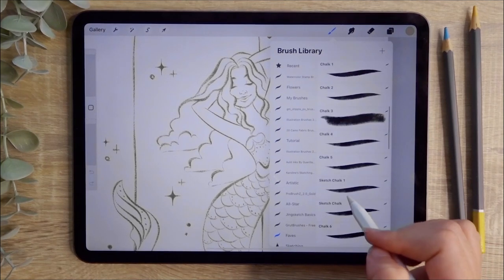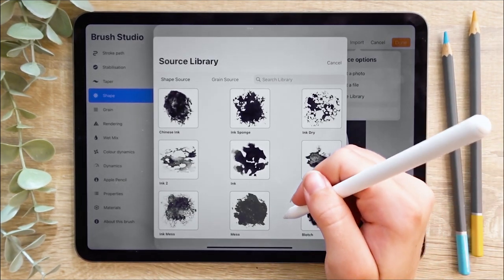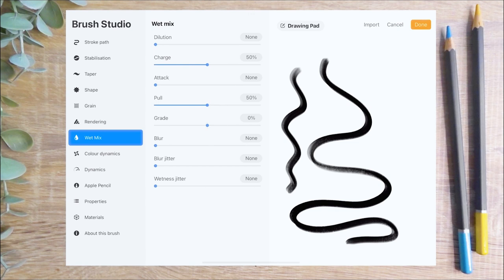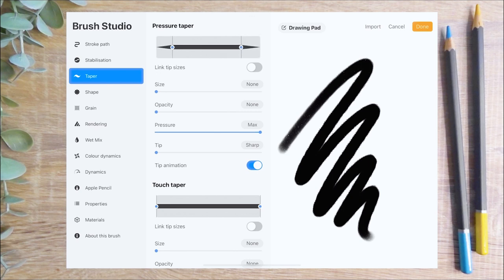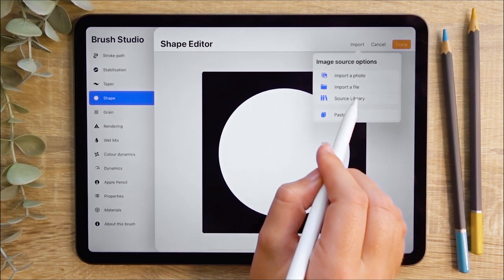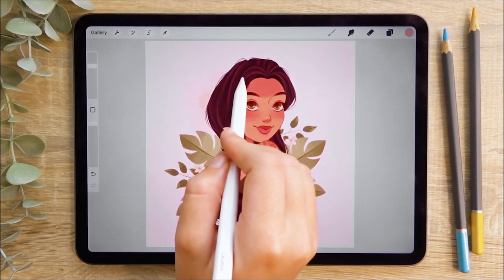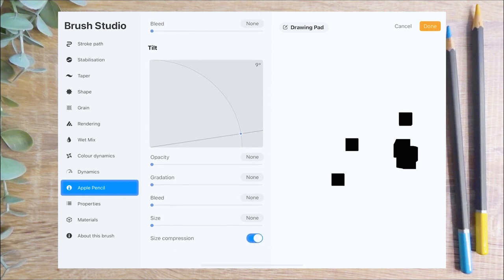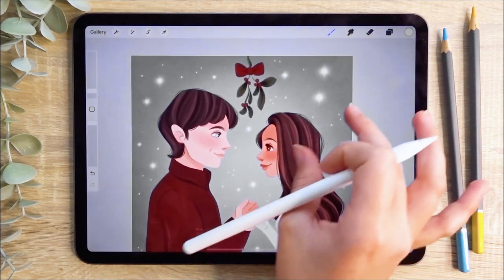Procreate Brushes for Beginners | FREE COURSE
Have you ever wondered how to make your own custom brushes from scratch in Procreate? In this complete Procreate brush tutorial, you will learn how to install and download brushes, how to create a variety of traditional and stamp style brushes, and how to customise them into the brushes of your dreams.

Here's what the course covers:

Introduction 00:00
Equipment needed 00:58
Installing Procreate brushes 01:10
Installing Photoshop brushes 01:54
What are traditional Procreate brushes? 02:37
How to make a chalk brush 03:09
How to make an ink brush 09:27
How to make a watercolor brush 14:27
What are stamp brushes? 19:25
How to make a pixel brush 20:01
How to make a star brush 23:04
How to make a flower brush 25:31
How to make a tree brush 27:11
Lesson overview 29:58

Envato Tuts+
Discover free how-to tutorials and online courses. Design a logo, create a website, build an app, or learn a new skill